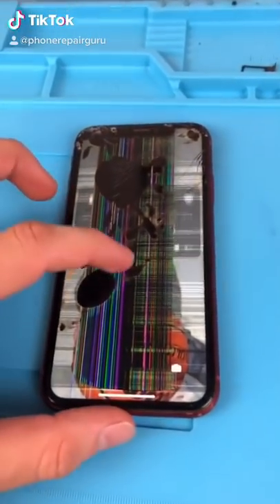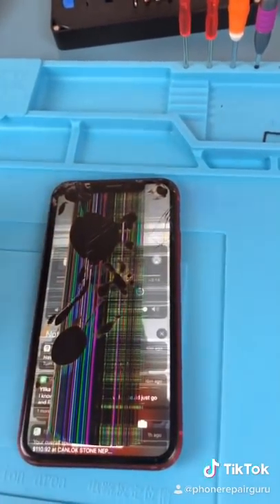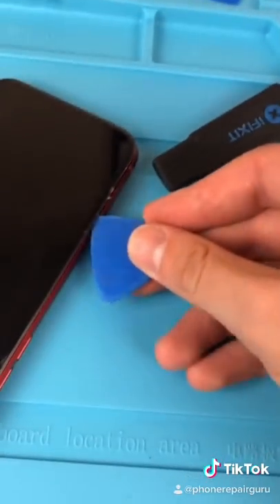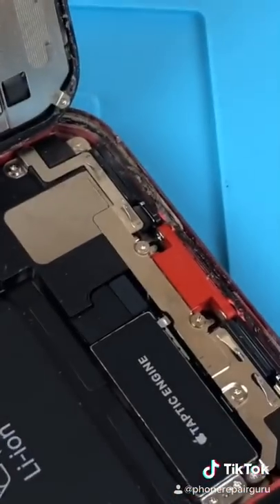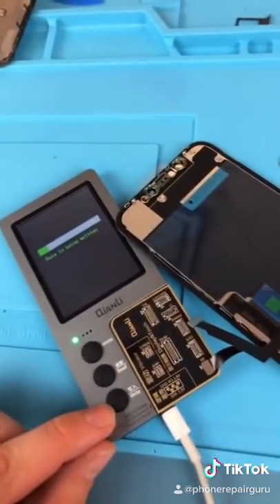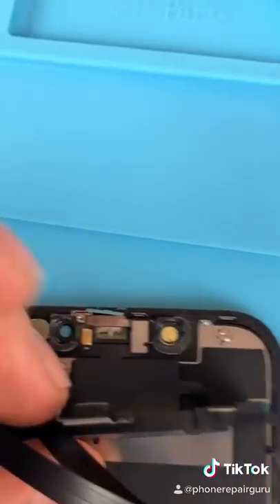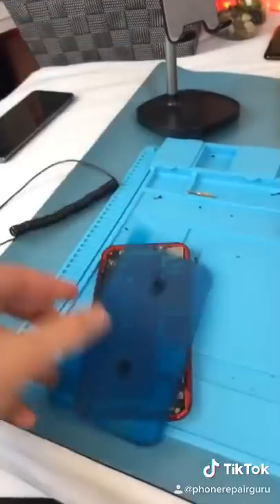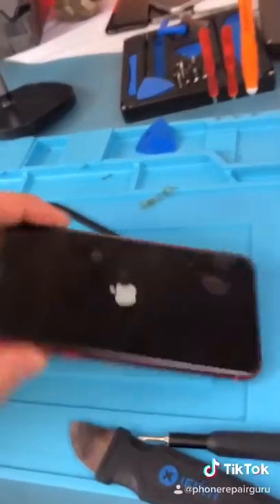This Phone Looks like someone shot it....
I got this iPhone XR in terrible condition. And he still managed to call me with the screen like that. Repair it with me!